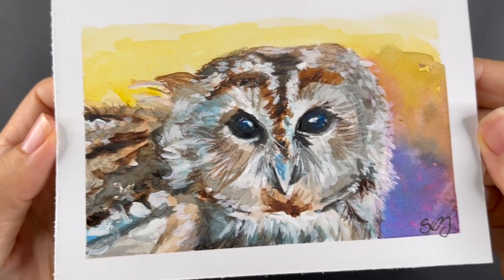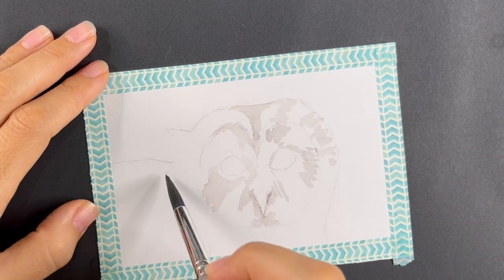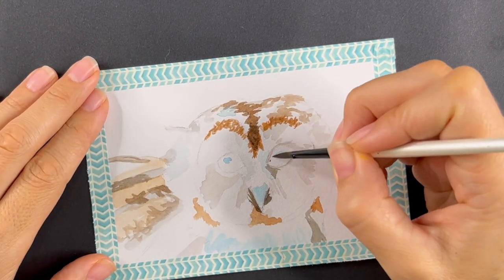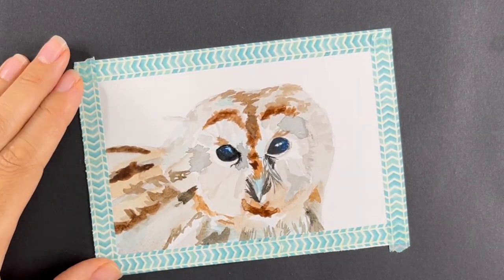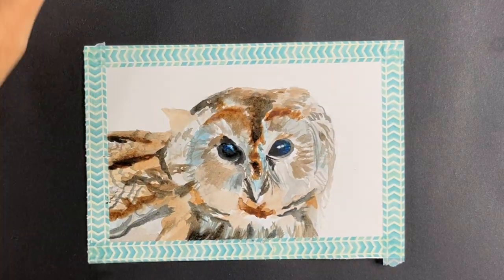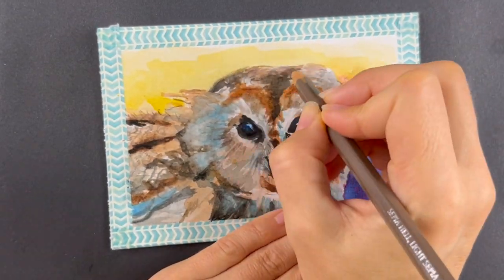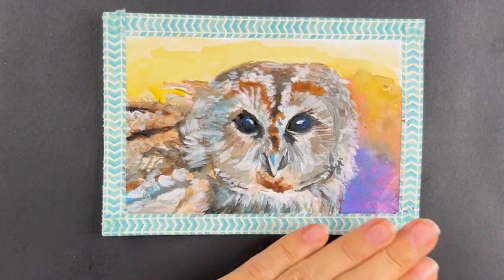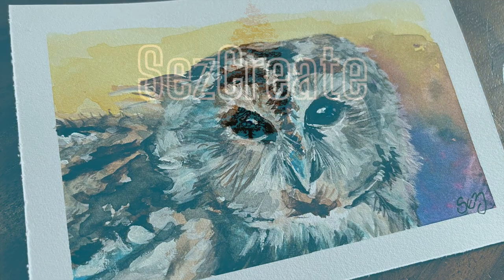Watercolor Owl Painting | How I'm Teaching Myself Watercolour!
In this funny timelapse video I explain how I am teaching myself how to use watercolor.  Though it may not be the most traditional, nor mainstream way, it is my way.  I hope you enjoy this beginner watercolour painting of a barn owl as I heckle my own commentary and make fun of myself because lets face it, I don't think I can ever fill the shoes of a serious art teacher.  Let's encourage each other to keep on trying, keep on painting and do the things that scare us!

FAV SKETCHBOOK
Ohuhu Mixed Media Sketch Book ( I LOVE THIS SKETCH BOOK!)

Other supplies I LOVE!
56 Color HIMI Gouache Palette- ( THE ONE I HAVE )
56 Color MIYA Gouache palette- ( aka HIMI Brand .no neons or metalics)
24 Color HIMI Gouache Palette-
18 Color HIMI Gouache Palette-

watercolor pencils
watercolour pencils
learning watercolor
beginner
how to paint with watercolor
water-color water-colour
101
learn to paint
how to paint an owl
white gel paint
heckle
commentary
chit chat
art tips hacks
guidance
painting tips
watercolor techniques
painting style
course
funny
comedic
comedy
voiceover
time lapse
time-lapse
timelaps